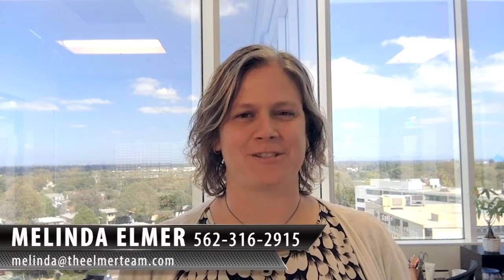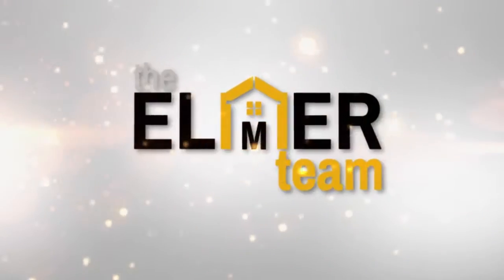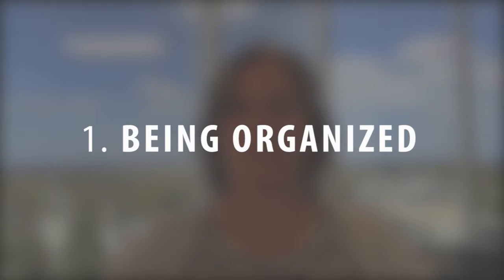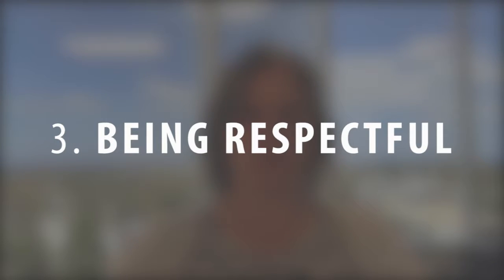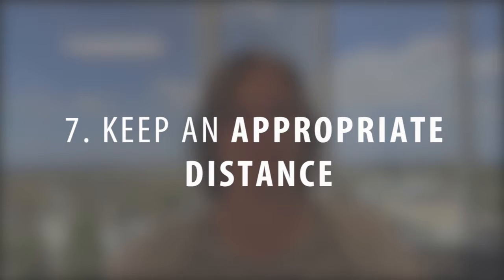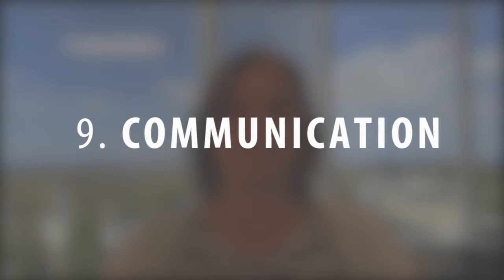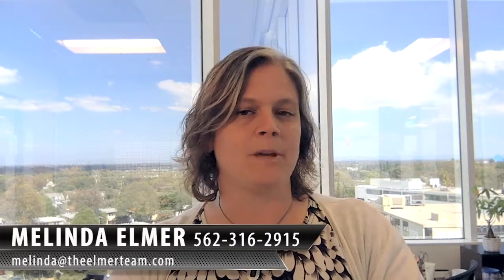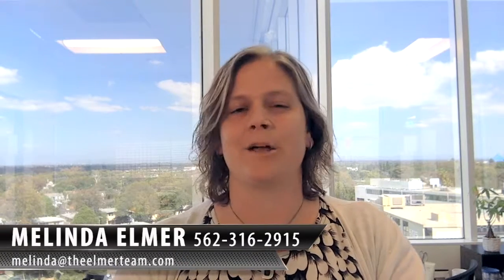Southern California Real Estate: How Do You Know If You’ll Make a Good Landlord?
If you’re thinking of renting out a property, what do you need to do to ensure that it’s a good experience? How do you even know if becoming a landlord is a good decision for you? Today I’ll help you answer these questions by sharing the nine traits all good landlords have in common. The first is being organized—no tenant wants to hear that their landlord has lost their rental agreement, or worse, their rent payment. To find out what other traits make a successful landlord, watch my latest video.

Melinda Elmer
The Elmer Team
66621 E. Pacific Coast Highway
STE 150